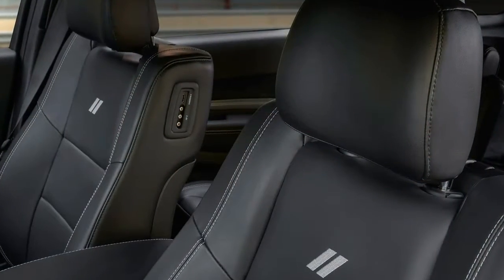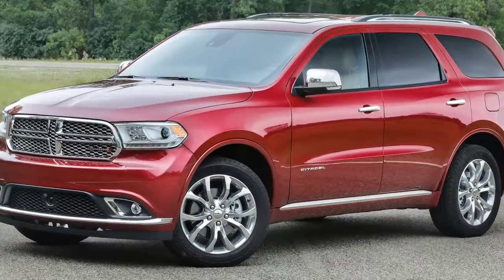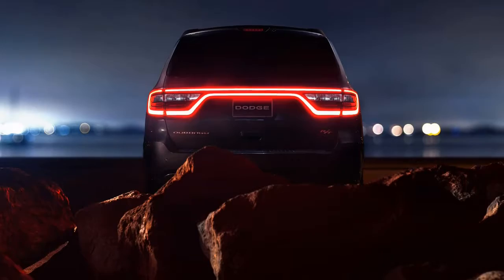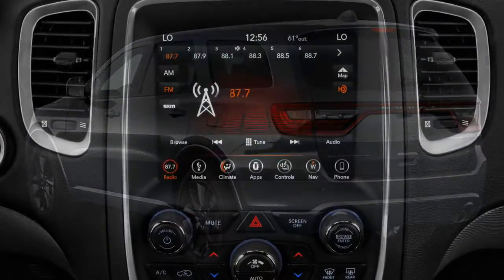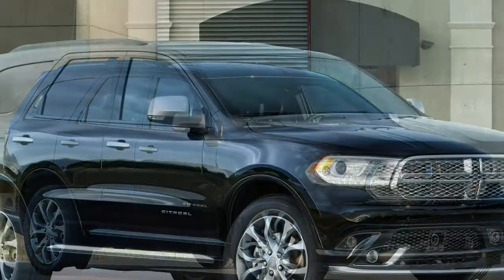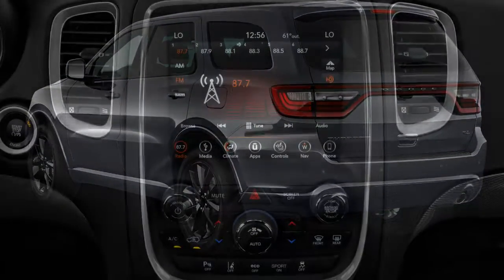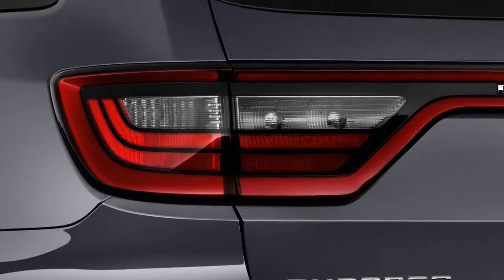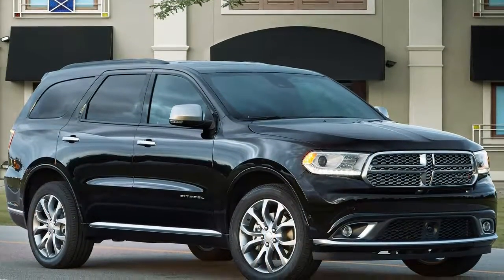Dodge Durango 2018 Car Review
The Dodge Durango is usually a sport utility vehicle (SUV) created by Dodge.

 The first two generations were quite similar in that both were using the Dodge Dakota, both featured a body-on-frame construction and both were produced with the Newark Assembly Plant in Newark, Delaware.  The third-generation Durango was made on the same platform as being the Jeep Grand Cherokee, features unibody construction, and has now been assembled in the Jefferson North Assembly Plant in Detroit, Michigan, since mid-2010. It continues like a mid-sized SUV  .